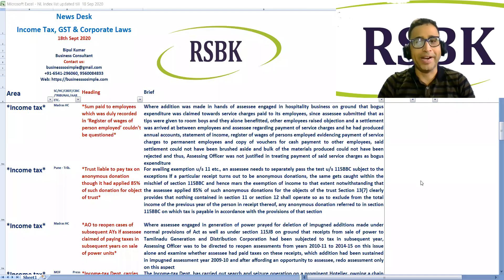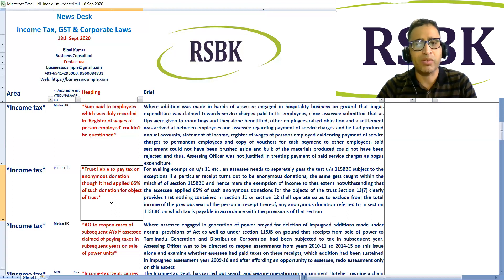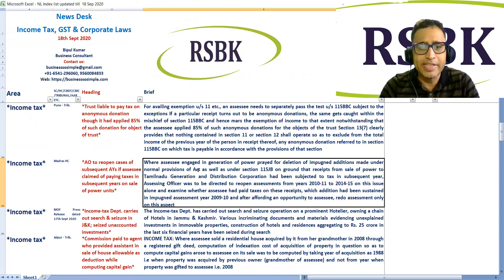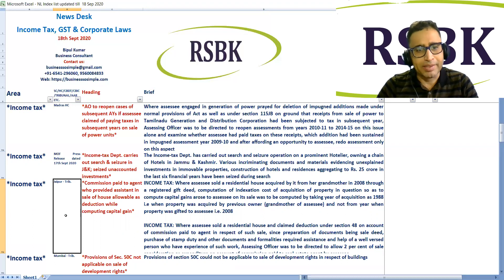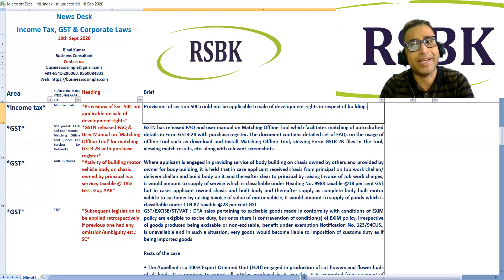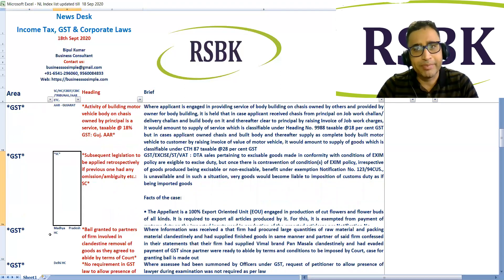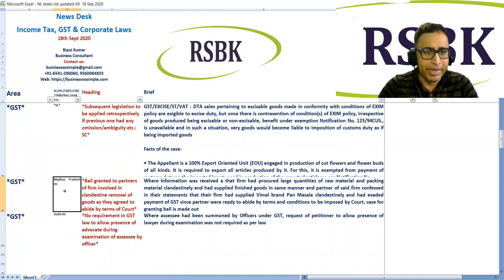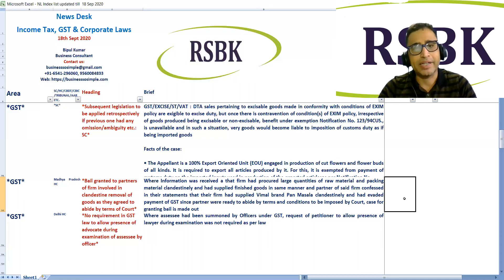News Desk on Income Tax, GST & Corporate Laws-18th Sept 2020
*Income tax* Madras HC *Sum paid to employees which was duly recorded in ‘Register of wages of person employed’ couldn’t be questioned*

*Income tax* Pune - Trib. *Trust liable to pay tax on anonymous donation though it had applied 85% of such donation for object of trust*

*Income tax* Madras HC *AO to reopen cases of subsequent AYs if assessee claimed of paying taxes in subsequent years on sale of power units*

*Income tax* MOF Press Release dated 17th Sept 2020 *Income-tax Dept. carries out search & seizure in J&K; seized unaccounted investments*

*Income tax* Jaipur - Trib. *Commission paid to agent who provided assistant in sale of house allowable as deduction while computing capital gain*

*Income tax* Mumbai - Trib. *Provisions of Sec. 50C not applicable on sale of development rights*

*GST* GST portal: FAQs and User Manual - Matching Offline Tool (Goods and Services Tax Network) *GSTN released FAQ & User Manual on ‘Matching Offline Tool’ for matching GSTR 2B with purchase register*

*GST* AAR - GUJARAT *Activity of building motor vehicle body on chasis owned by principal is a service, taxable @ 18% GST: Guj. AAR*

*GST* *SC* *Subsequent legislation to be applied retrospectively if previous one had any omission/ambiguity etc.: SC*

*GST* Madhya Pradesh HC *Bail granted to partners of firm involved in clandestine removal of goods as they agreed to abide by terms of Court*

*GST* Delhi HC *No requirement in GST law to allow presence of advocate during examination of assessee by officer*